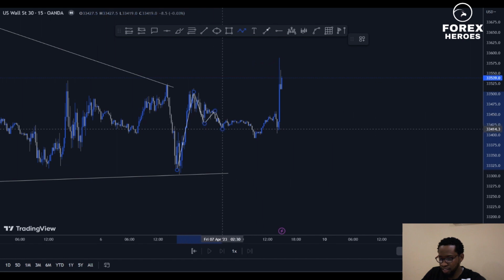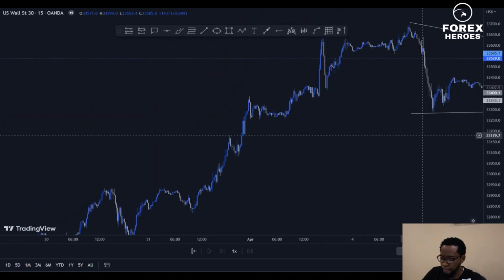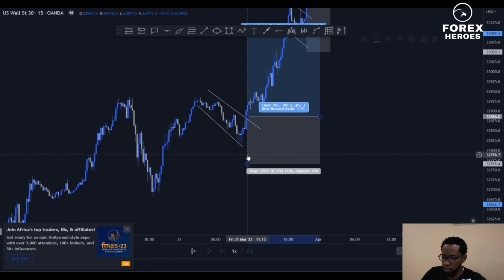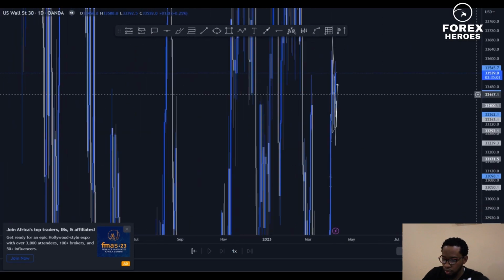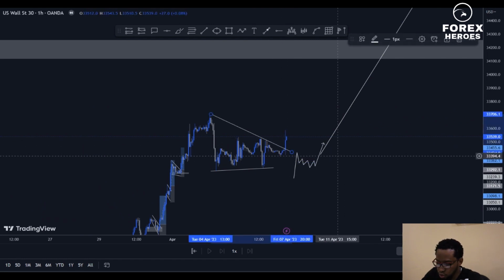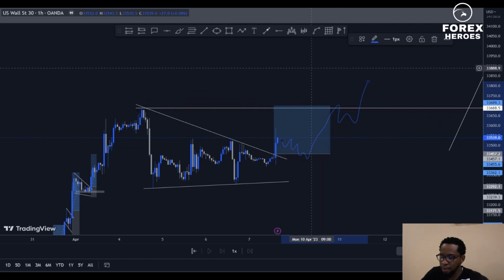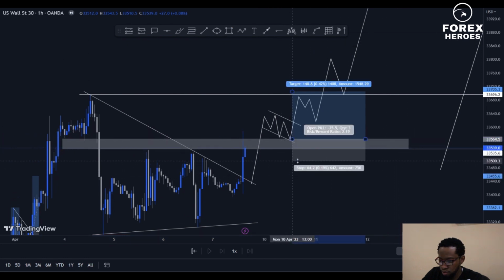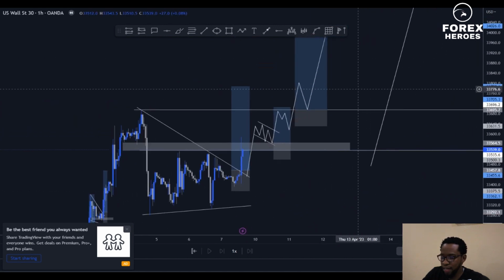Super Easy Hack To Take Your Trading To The Next Level - (Make Instant Profits)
Trading is a challenging profession, but with the right tools and strategies, you can take your trading to the next level. In this video, I'm showing you an easy hack that will help you make instant profits. If you're interested in learning more about trading, then this is the video for you!